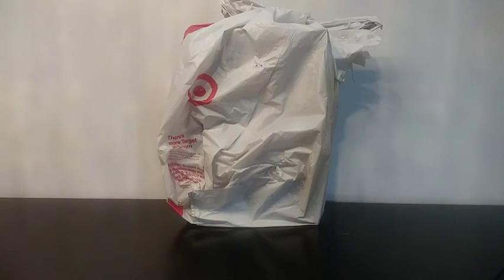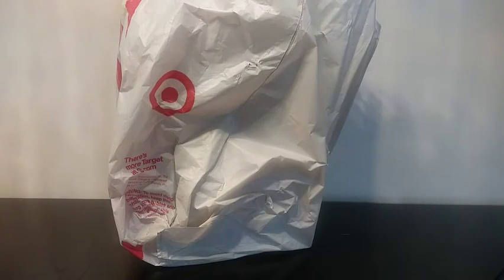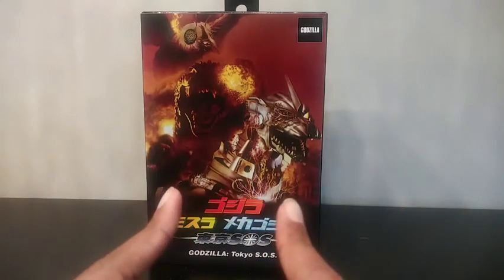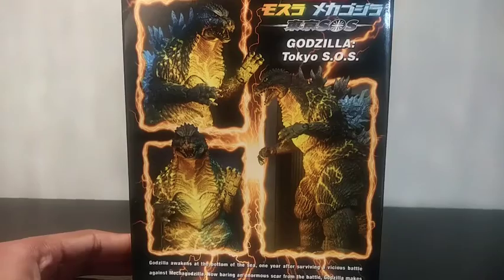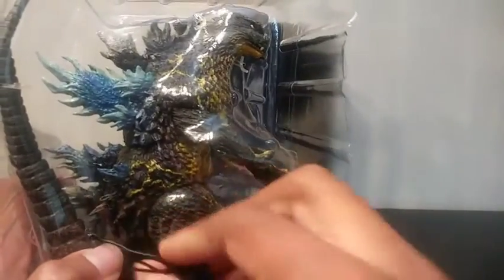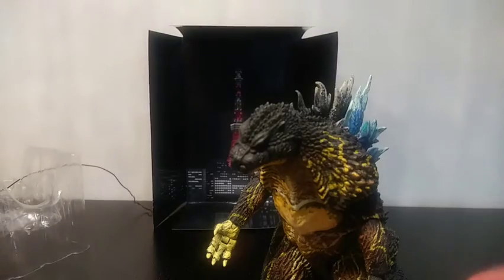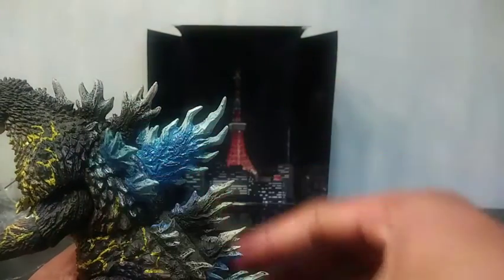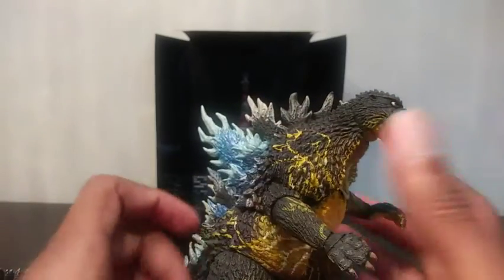Neca Godzilla 2003 Maser Fire Ver. Unboxing!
Hello Everyone! I know I usually don't upload on weekends, but today I make an exception so that I can film some other things. But for today we have this long overdue unboxing video tat I should have uploaded WAYYYYYYYY back in September of 2020. More details on Instagram regarding this.